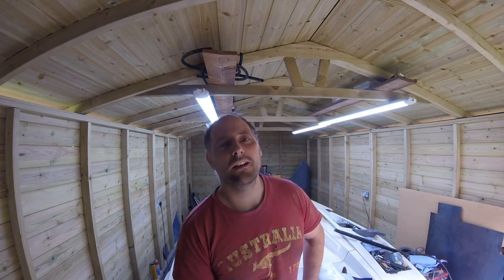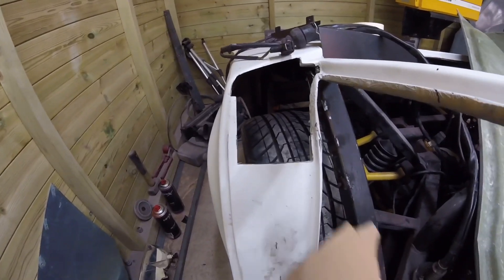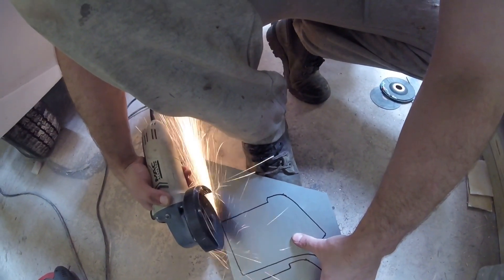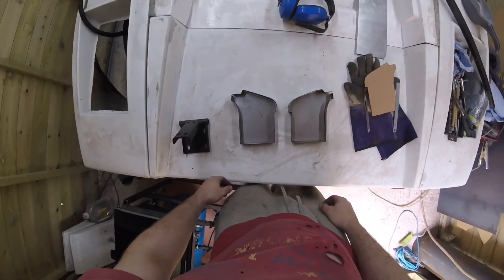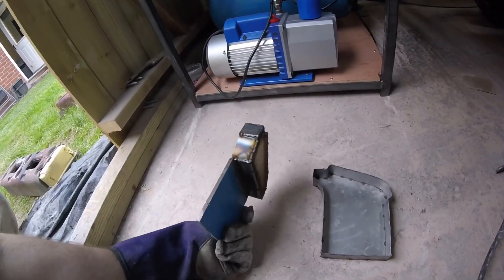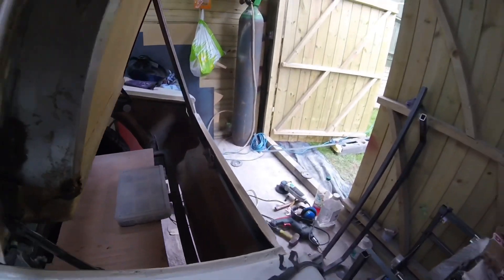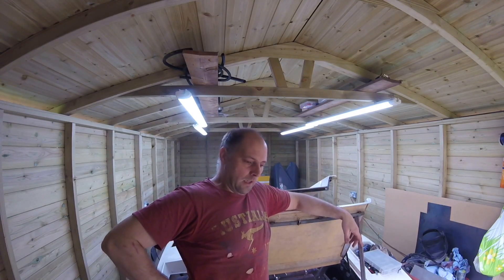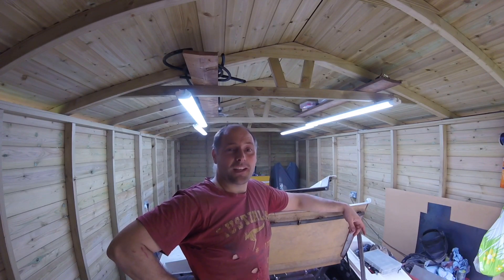Lamborghini countach kit car